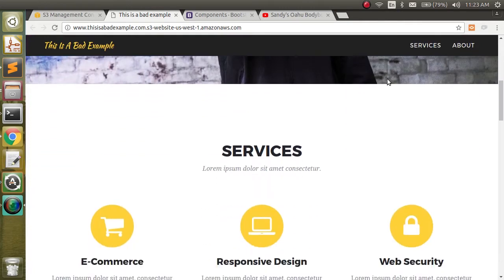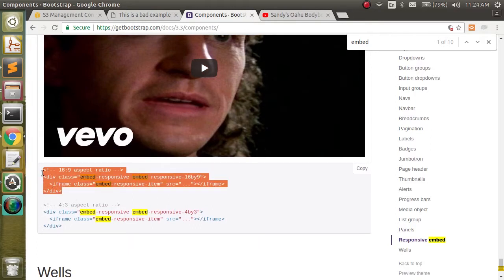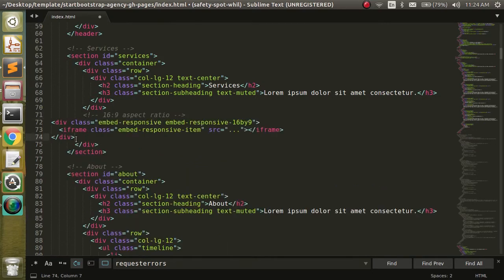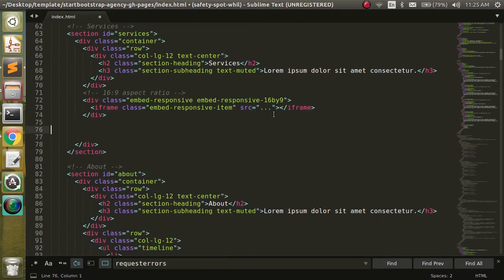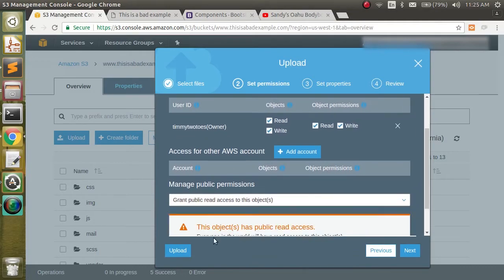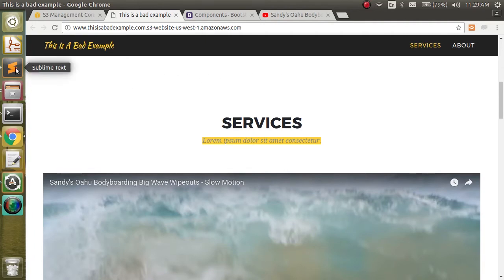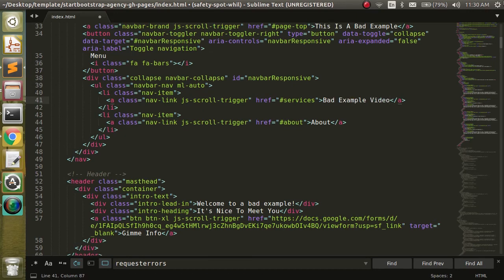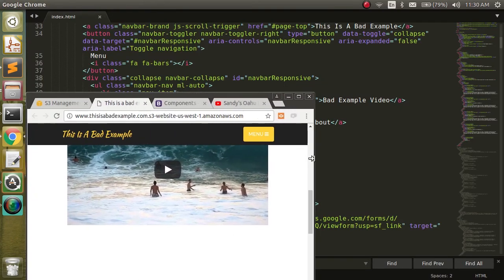E4. Embed Responsive YouTube Video in Bootstrap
In this episode we replace the "services" section in our Bootstrap template with a responsive YouTube video.
Additionally we rename the internal links on the page to point to "bad example video" instead of "services."